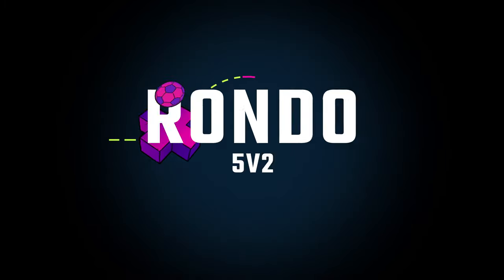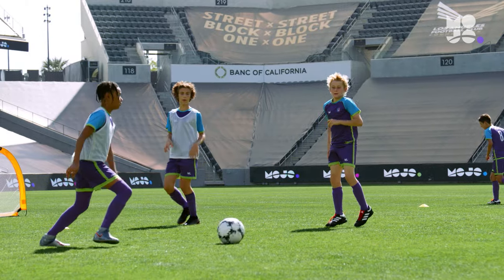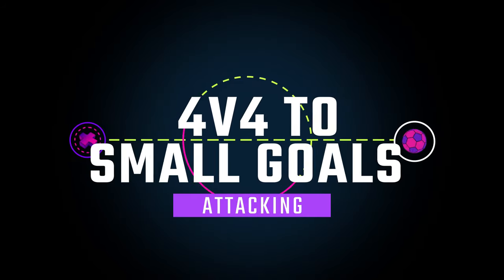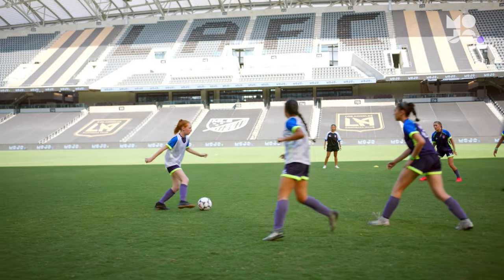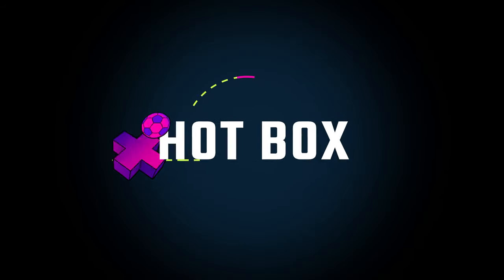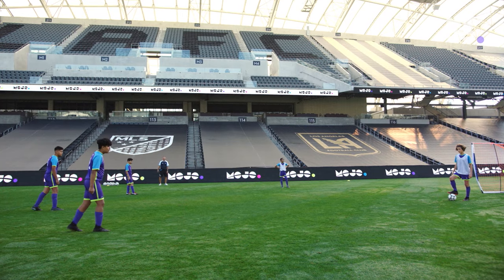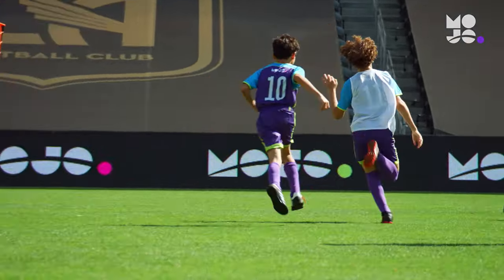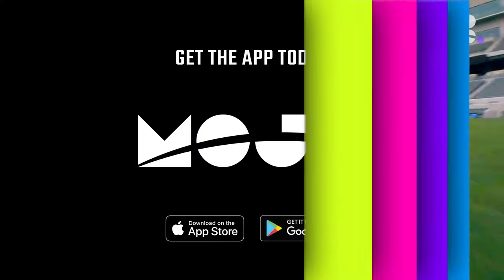10 Best U12 Soccer Drills | Fun Soccer Drills by MOJO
The most important thing about U12 soccer drills? They should be FUN, while developing essential soccer skills-like dribbling, passing, shooting, shielding, team attacking and team defending. This video features the following soccer drills, perfect for 12 and under players. (Hey, even your 13 or 14 year olds may like them too!):

Here are the fun soccer drills in order:
0:05 Rondo 5v2
1:41 Hawaii
3:12 2v2 to Cross Goals
4:32 4v4 to Small Goals (Attacking)
6:00 4v4 to Small Goals (Defending)
7:29 Half-Court Soccer
9:14 Hot Box
10:46 Liverpool
12:33 Shrinking Field
14:15 Barcelona

MOJO has a library of hundreds of activities designed by top youth coaches and organizations like FC Barcelona, NFL FLAG, and more. Videos are produced by award-winning teams: finally, high-quality coaching content that's fun to watch and teach.